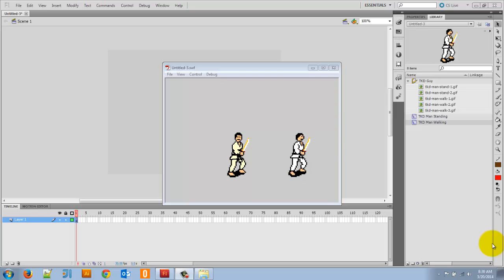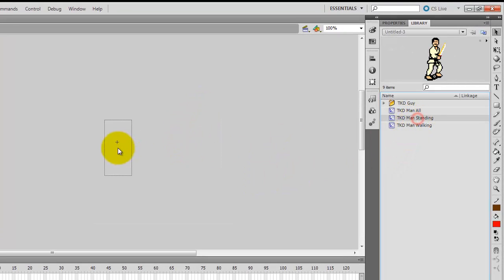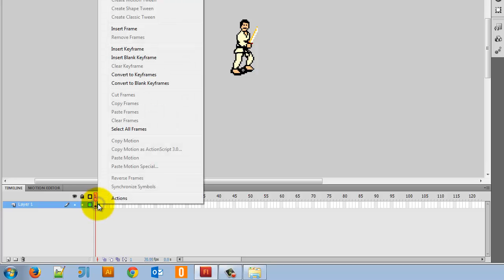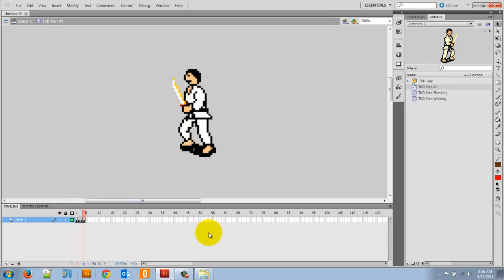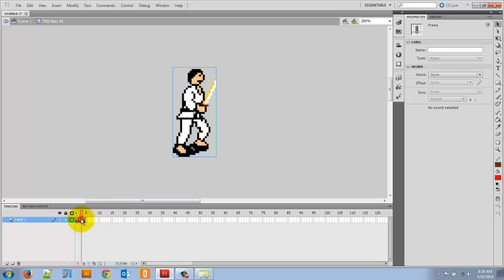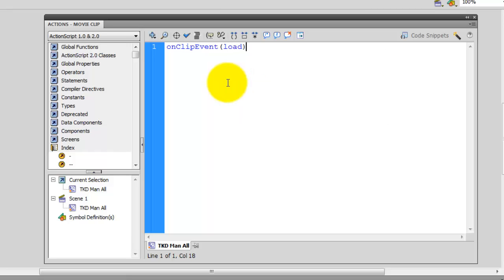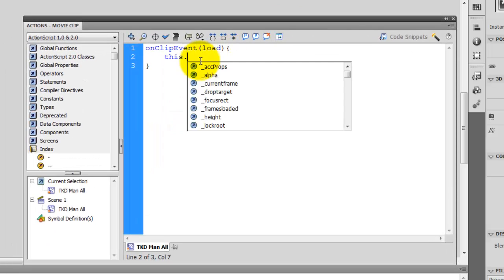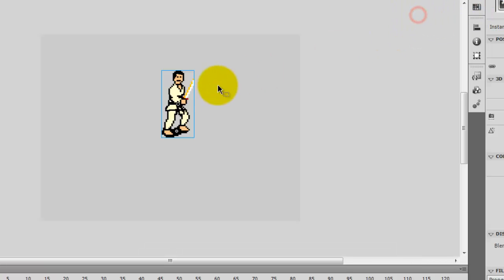Develop a Game in ActionScript 2 - Part 2 Preparing the Hero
Here is part 2 of our development lesson.